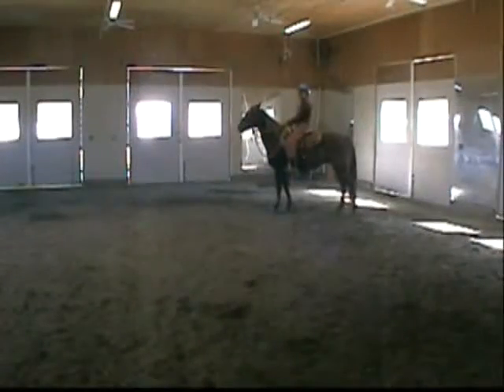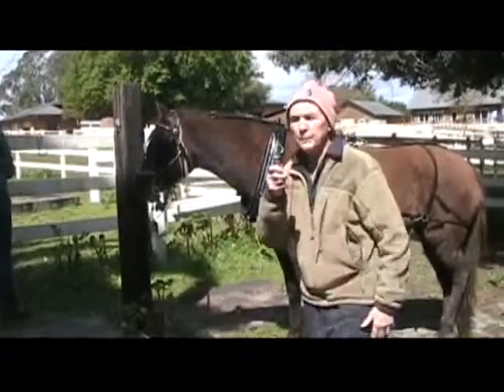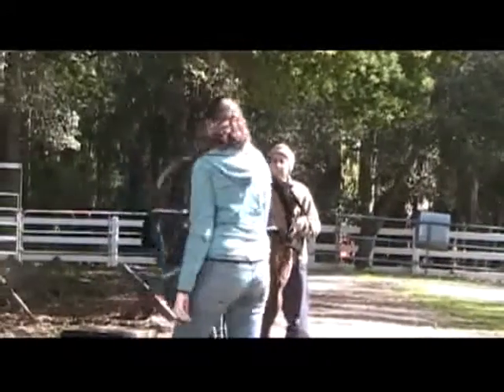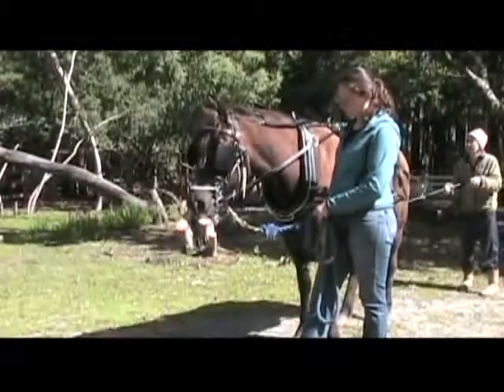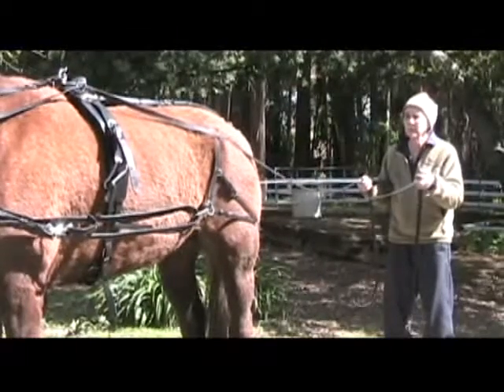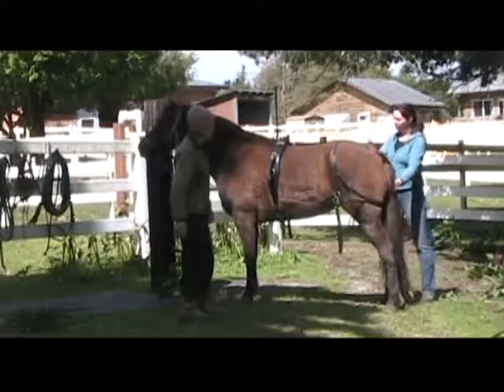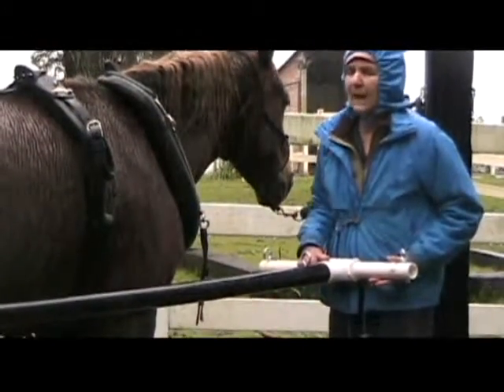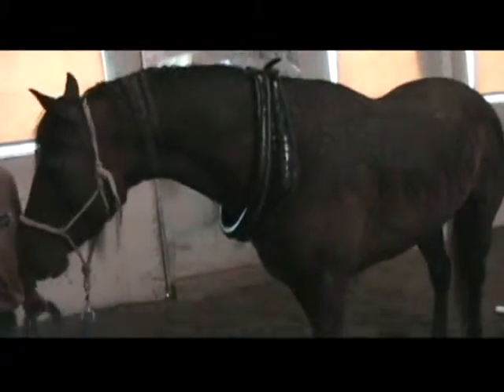UCS 23.1 Ground Driving Pairs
We train morgan mares Eve and Sadie to work as a pair of farming horses.